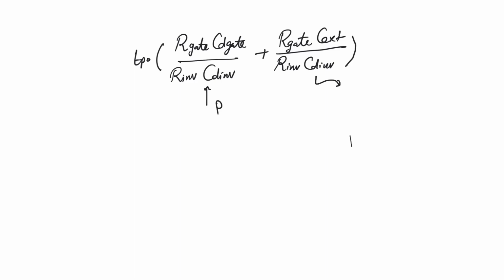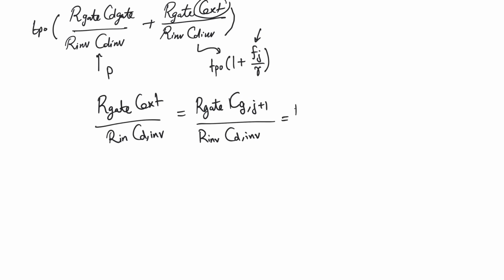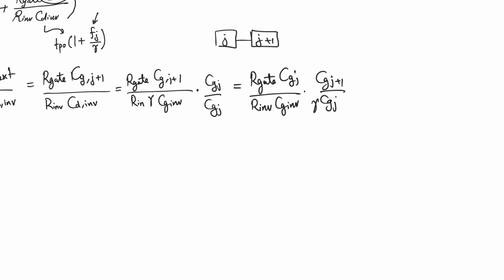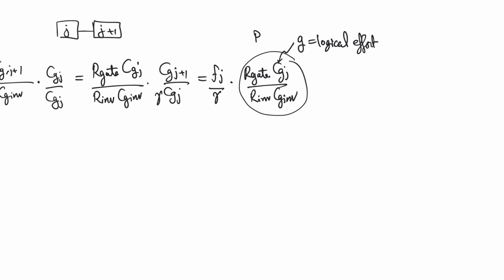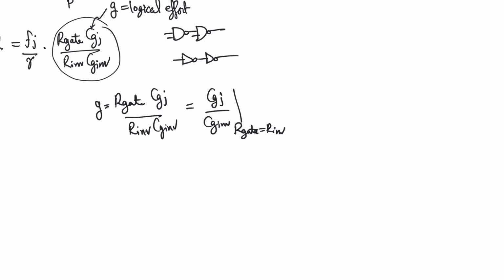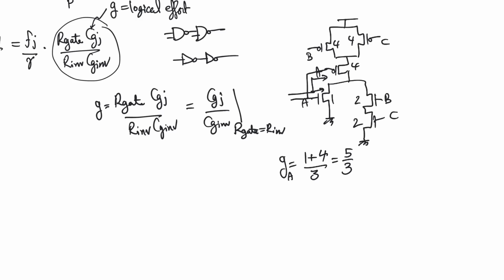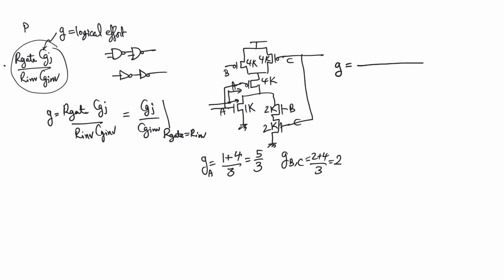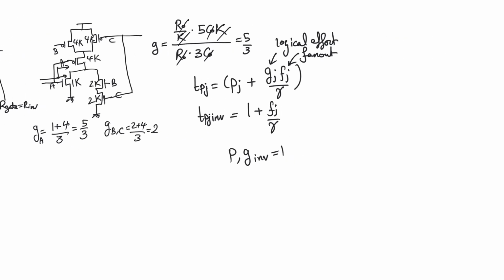4.5. Logical effort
When a gate drives fanout, it is not driving just the external load, it is also working against its own complexity. Logical effort is a measure of how hard it is for the gate to drive external loads relative to how the inverter finds this experience.